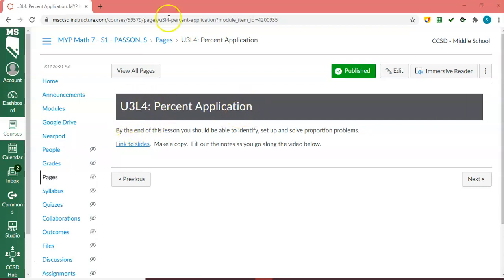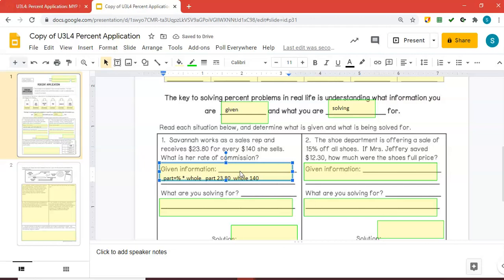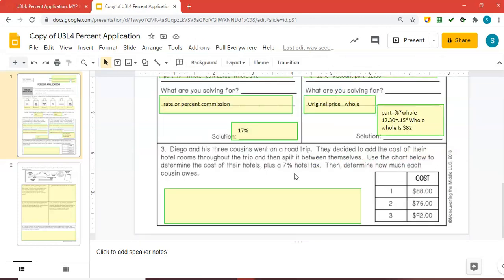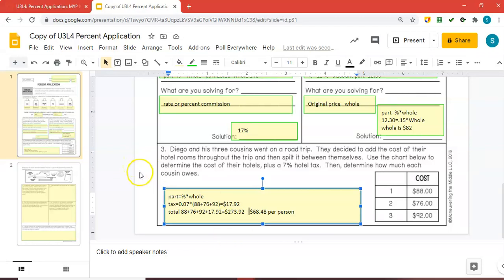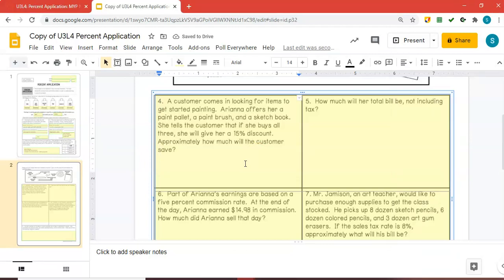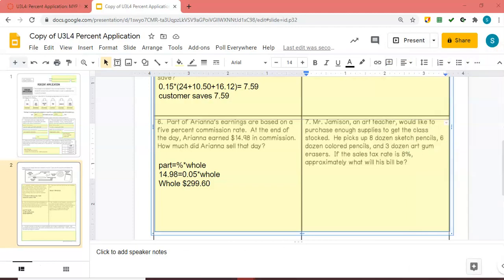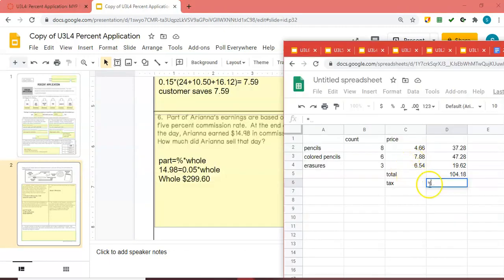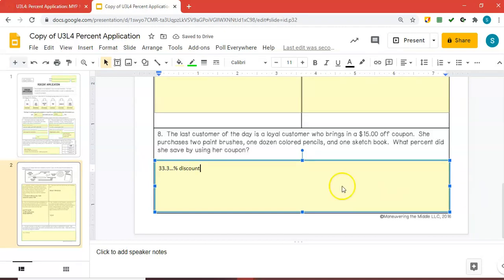U3L4 Percent application